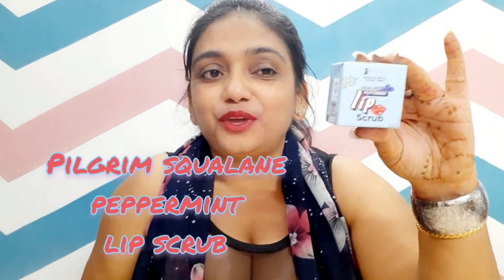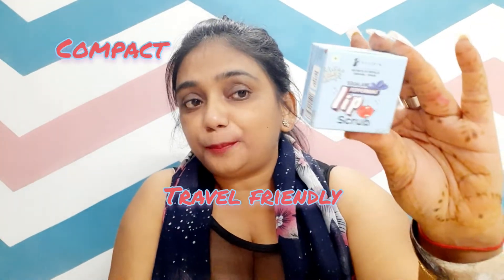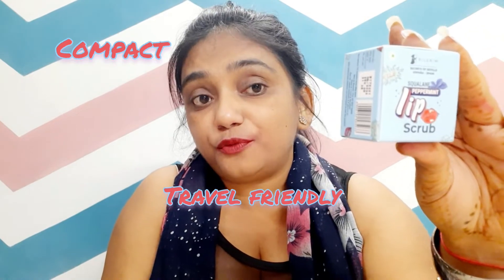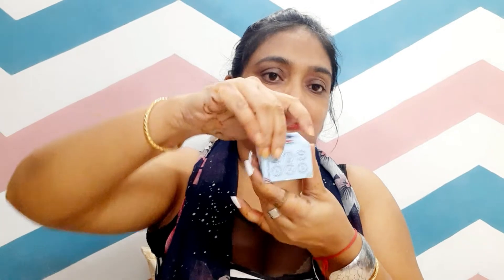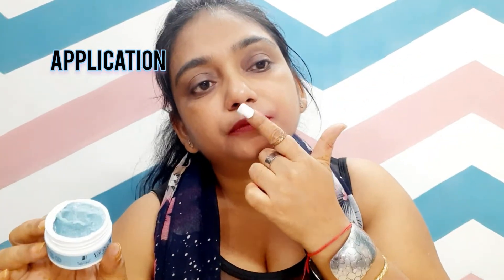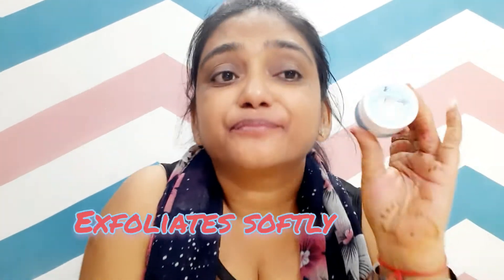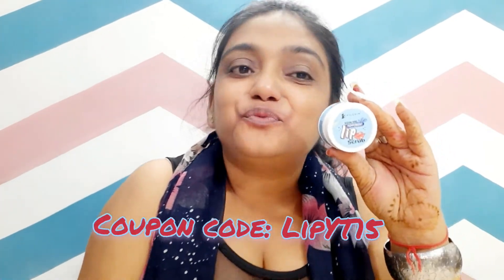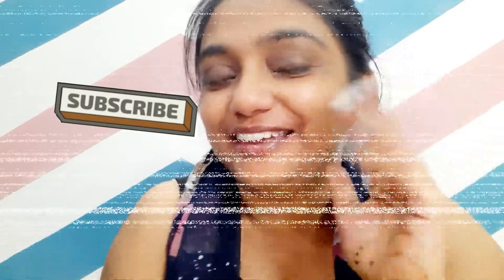LIP CARE ROUTINE WITH PILGRIM SQUALANE PEPPERMINT LIP SCRUB/ FOR SOFT AND SMOOTH LIPS/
Pilgrim, a digital-first vegan skincare brand, has announced that it is launching a lip care range, including lip serums, lip balms, lip scrubs and lip sleeping masks, in a range of fun and deliciously fragrant flavours including bubblegum, blueberry, and peppermint.

(Code available only on their official website)